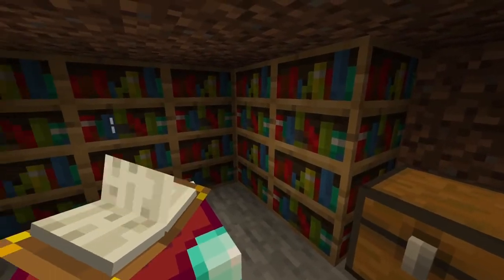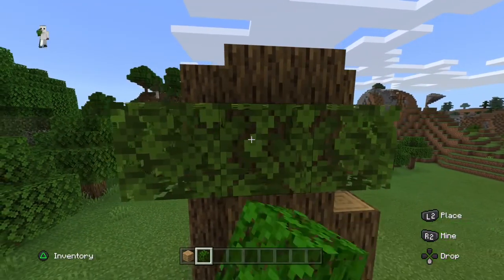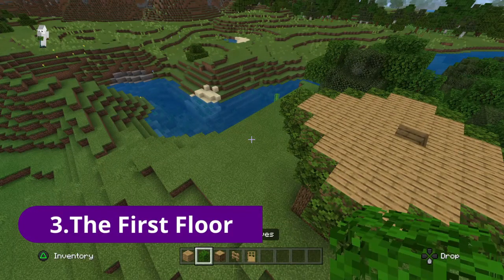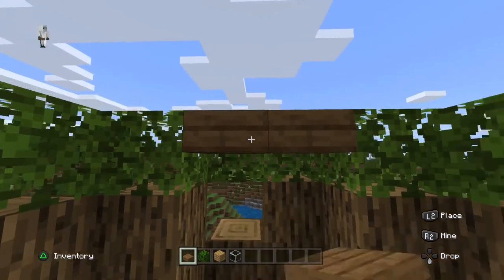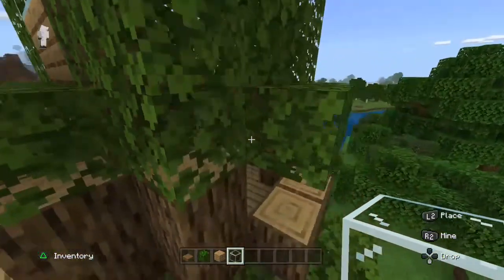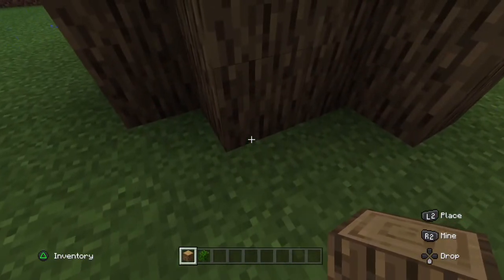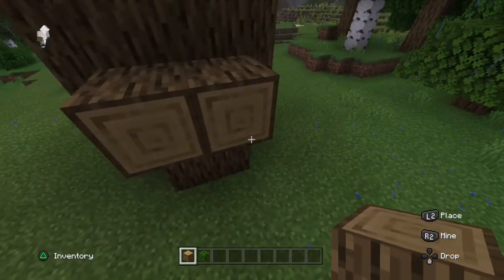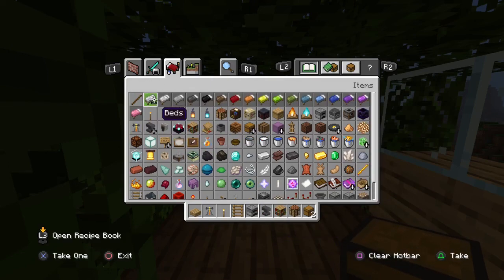How to build a Treehouse in Minecraft (Step by Step)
In this video I will teach you how to build a Treehouse in Minecraft. This Step by Step guide will teach you from the basic build, all the way to decorating.

Warning: My schedule is going to start changing. From now on it is going to be around 2-3 videos a month.
Dates are going to be when I just feel like uploading.

Thank yall for coming and checking out this video.